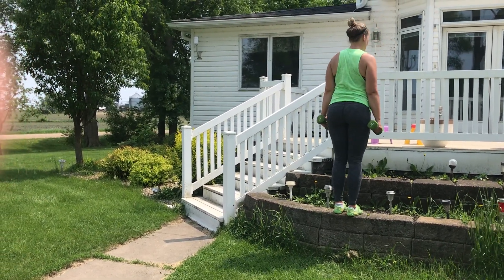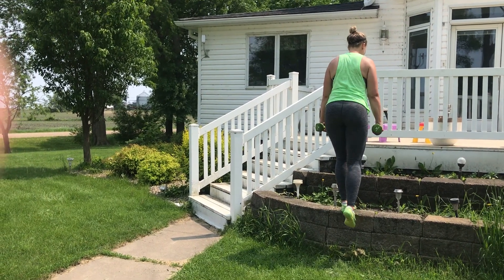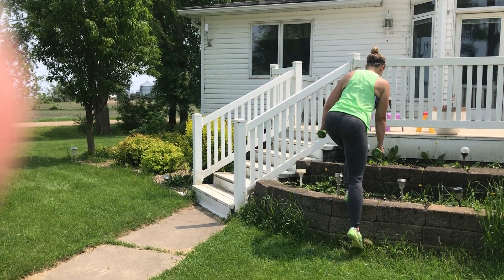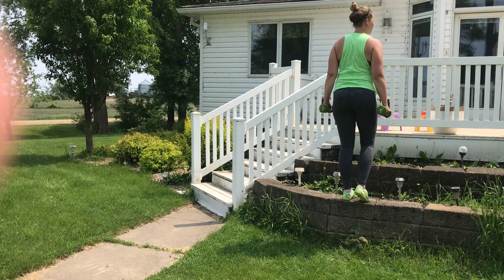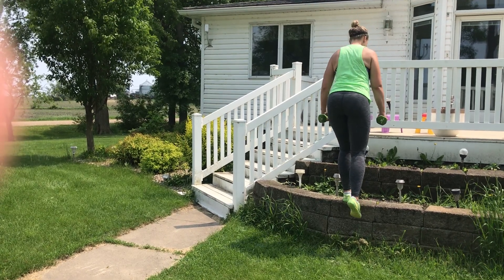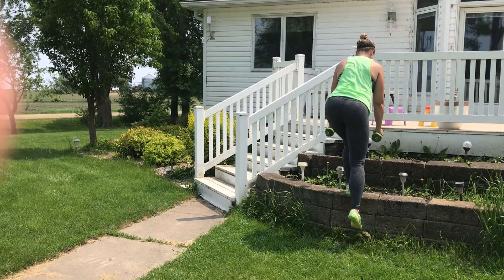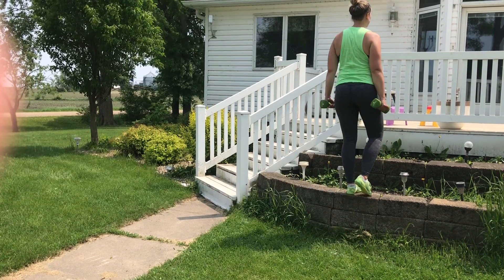Step-Downs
Starting on top of the step slowly lower one foot to the floor, tap the floor and quickly stand back onto the step.